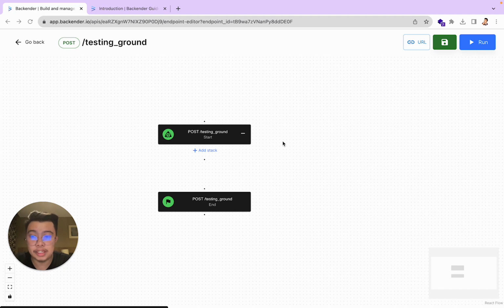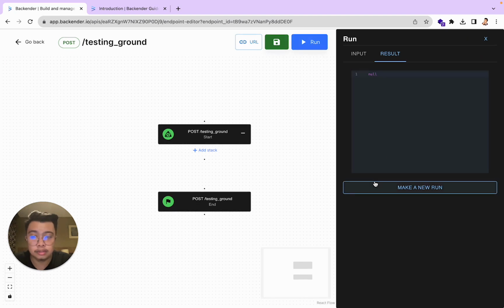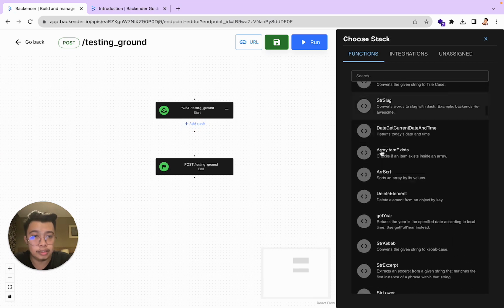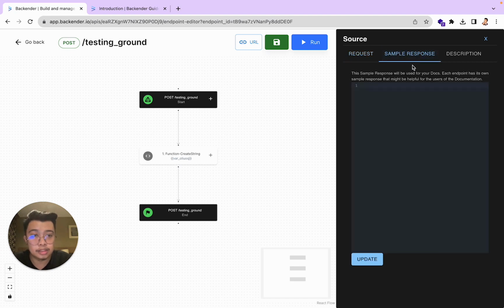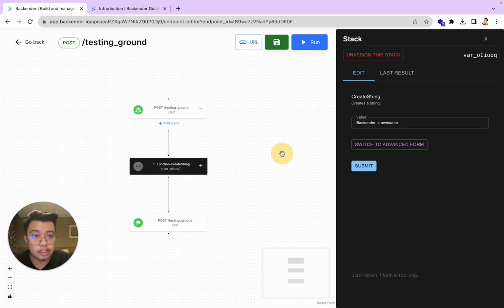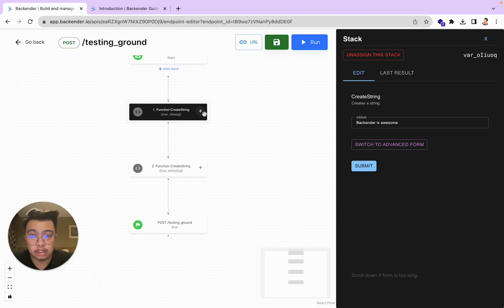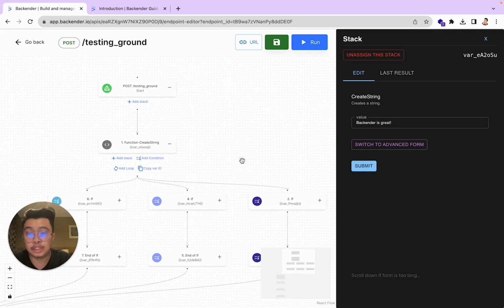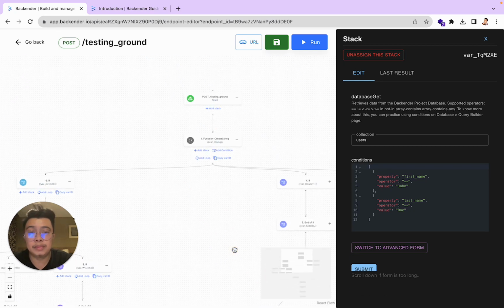Backender Endpoint Editor Overview